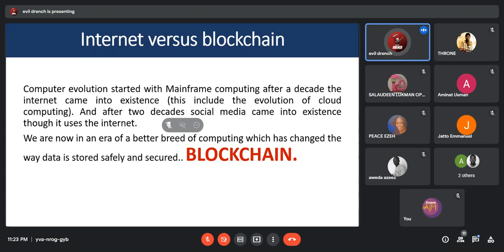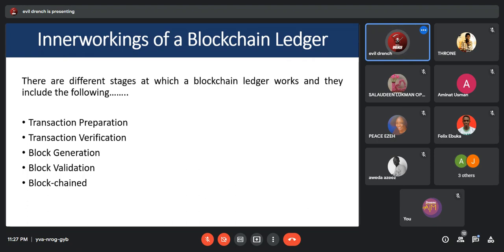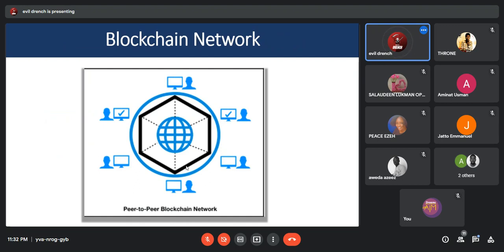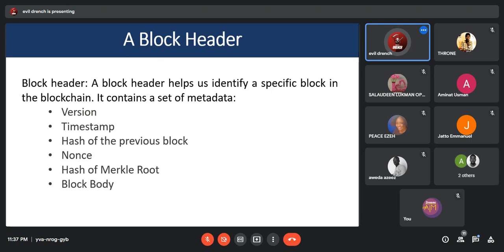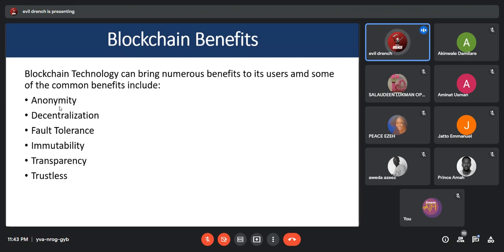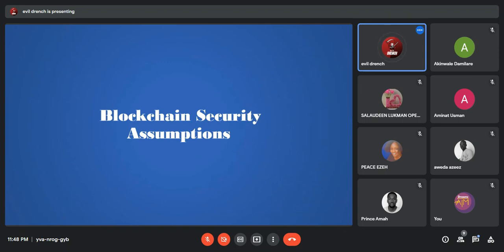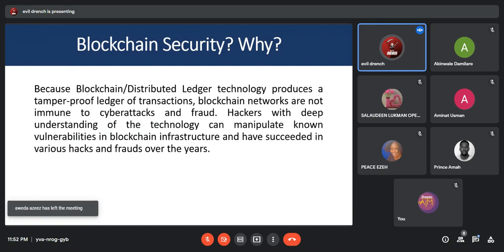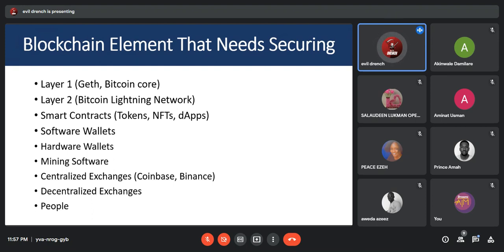Cybersecurity Blockchain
Blockchain and smart contracts introduction